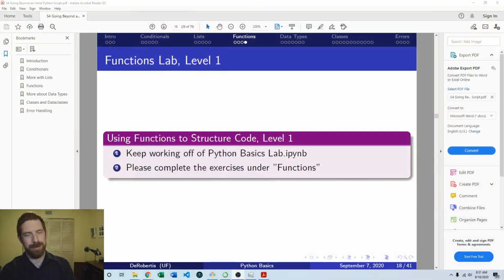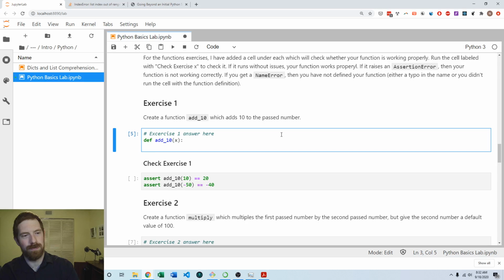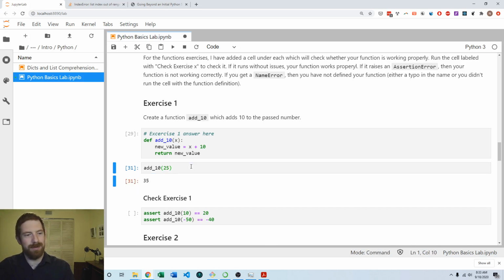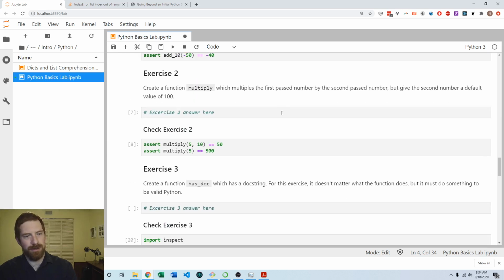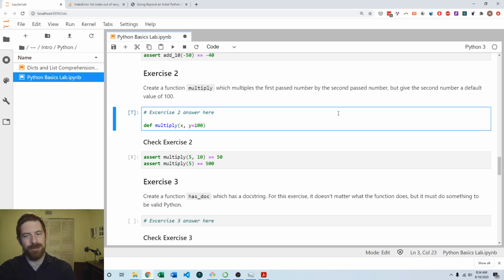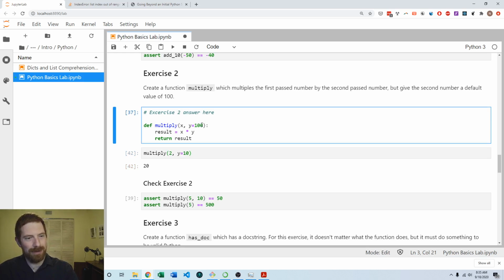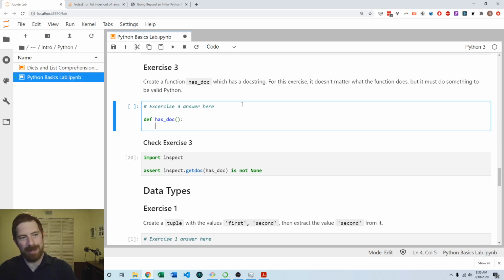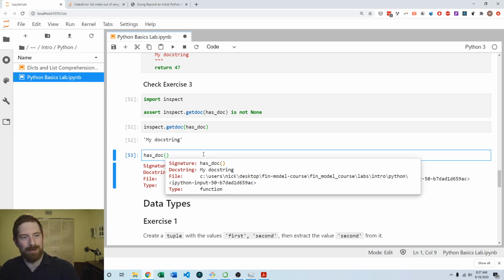Python Basics - Functions - Lab Exercise Solutions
Python Basics - Functions